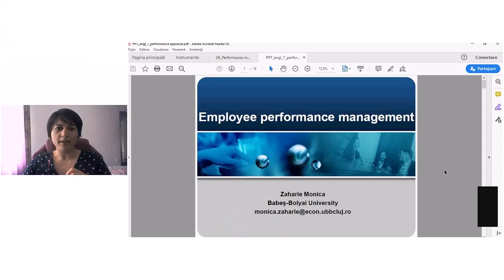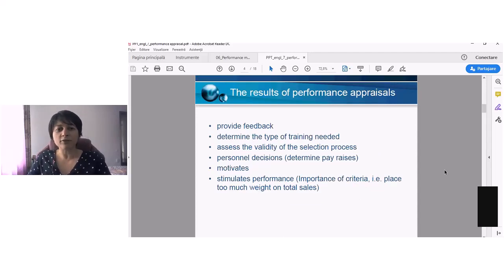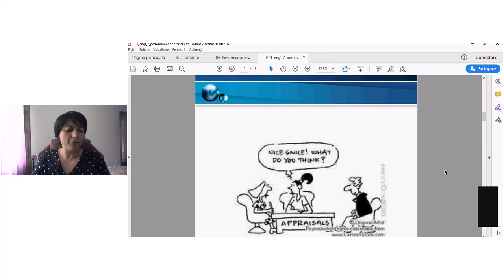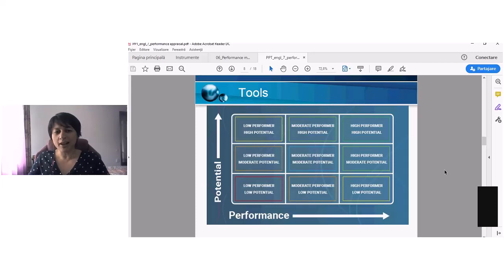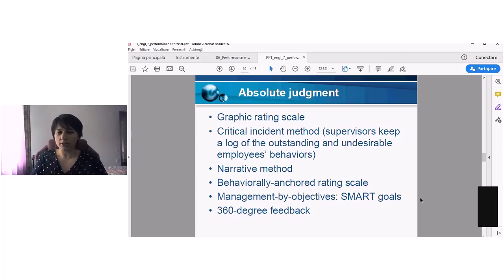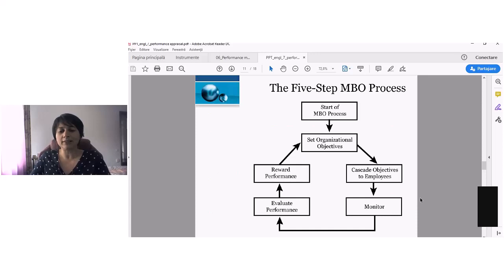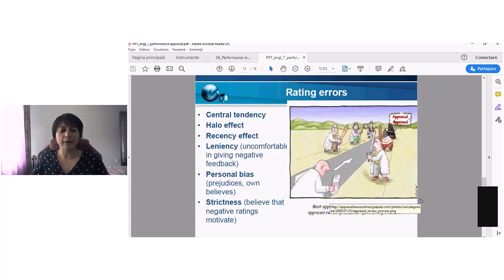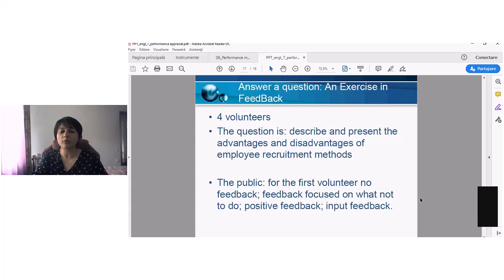Employee performance assessment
Employee performance management